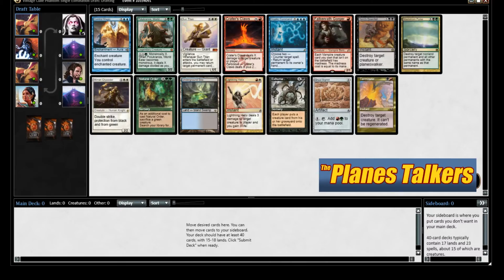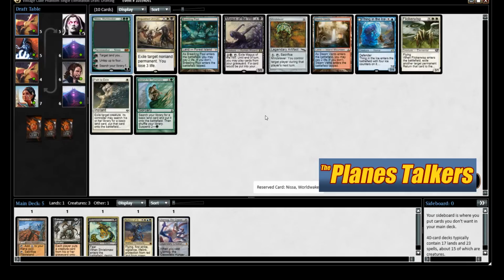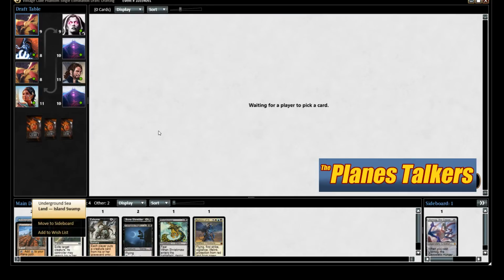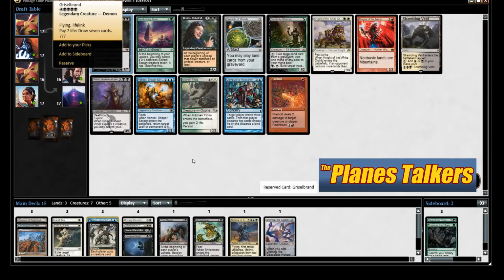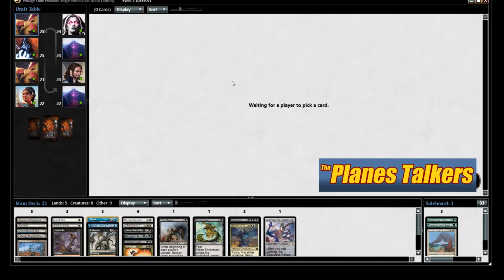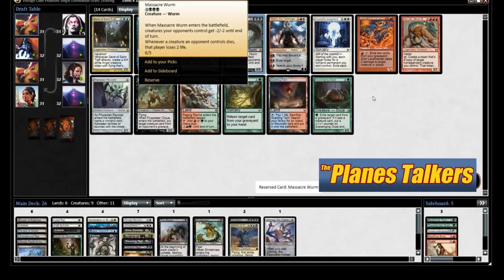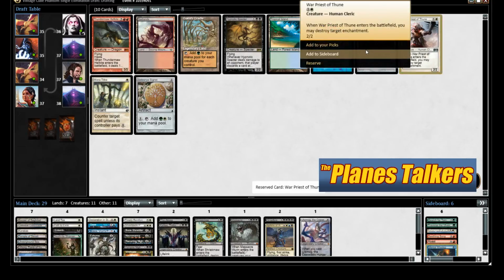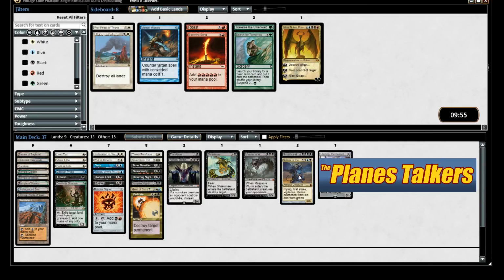Vintage Cube Draft